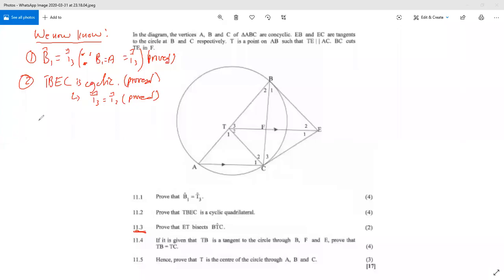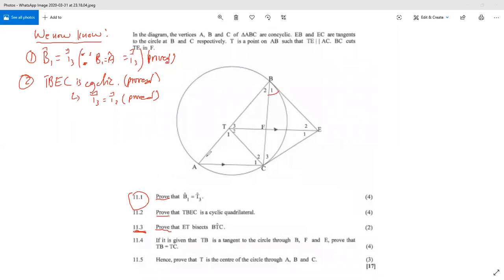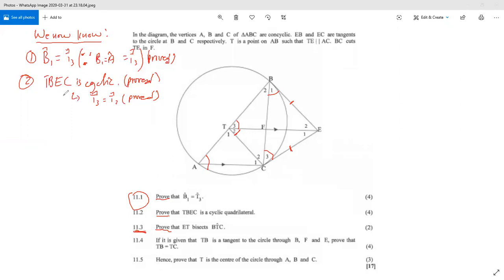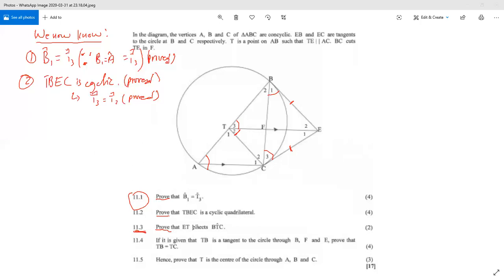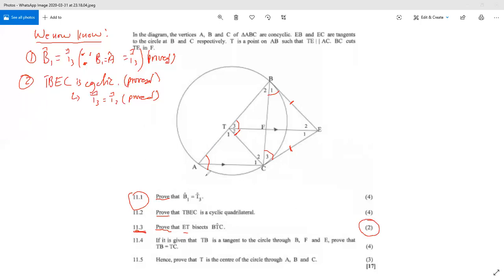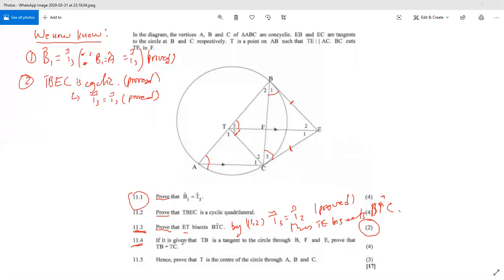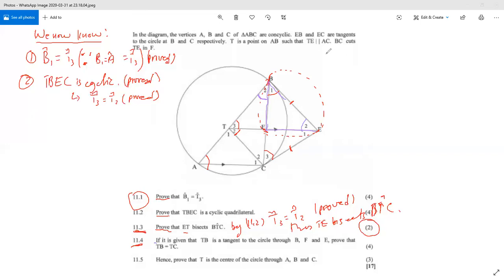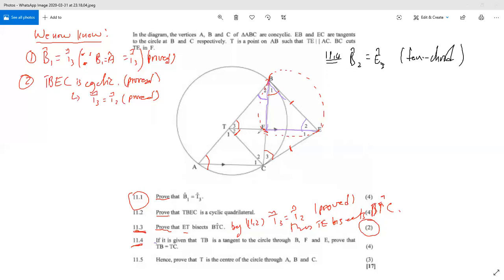G11 EG Concatenated proofs 2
Part 2 of proving using proven results